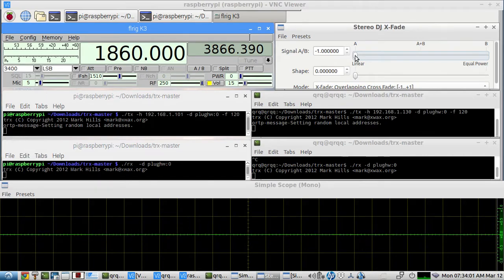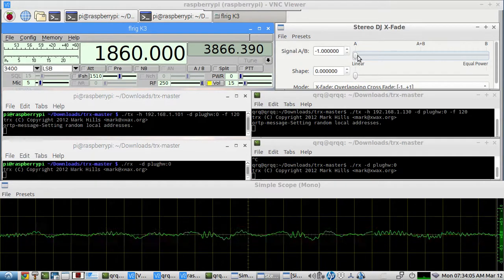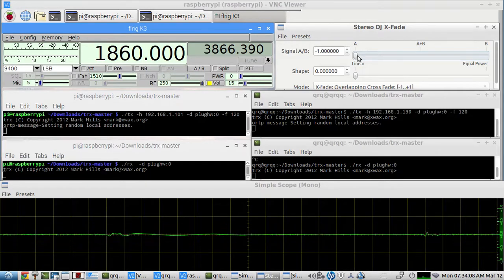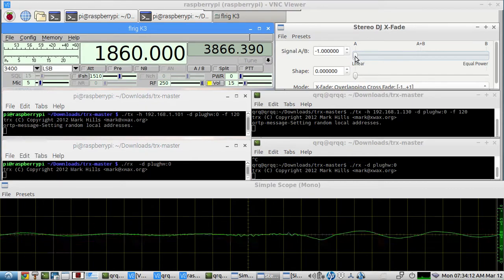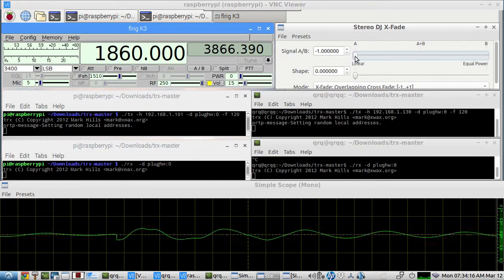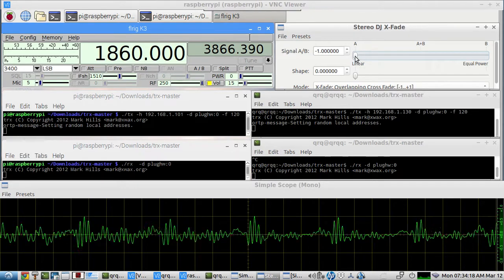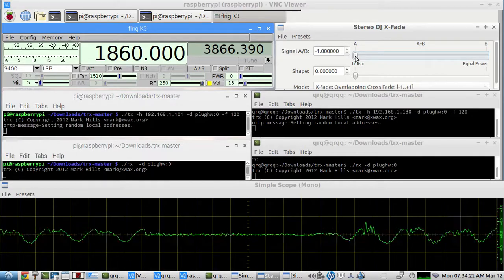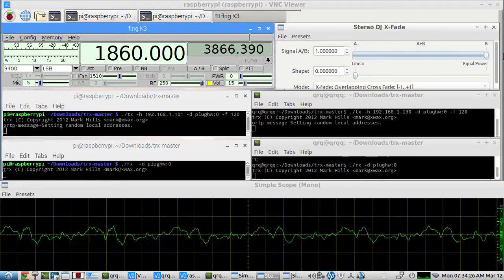Remote Rig Transmit & Receive "audio OVER ip" with "TRX" - an OPUS CODEC audio streaming APP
TRX: Realtime audio over IP

"TRX" is a simple toolset for broadcasting live audio from Linux"
"high quality wideband OPUS audio (such as VOICE) can be sent with low-latency, typically as low as a few milliseconds, and incredibly fast recovery from dropouts"

This video is a brief demo using both VOICE and CW(afcw) over the TRX "audio OVER ip" Link...the sound card hardware uses "ALSA only" on both the REMOTE LAPTOP and HOME BASE RIG's RASPBERRY PI computer

all audio for transmit, VOICE and CW(afcw) from the REMOTE OP,  is going into the remote LAPTOP's MICROPHONE JACK...the RIG's VOICE VOX circuit activates the TRANSMIT PTT once audio is received over IP,  from the remote laptop's TRX transmitter...

NOTE:  the audio you are hearing is coming directly from the RIG's transmit input monitor circuit...streaming over TRX to the remote laptop and then to the recording software...
you can set the rig's VOICE VOX circuit hang time release to your preference...on this video, it was set to 200 ms...you can hear receiver audio between speech phrases,  and between letters and words when the CW demo is activated...